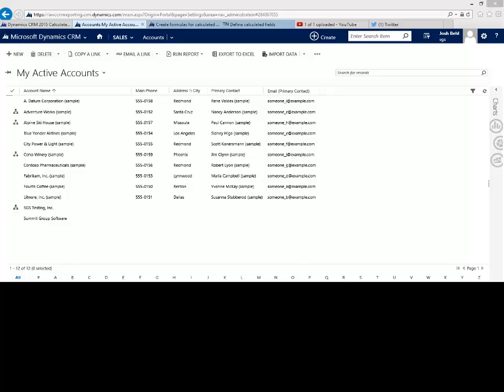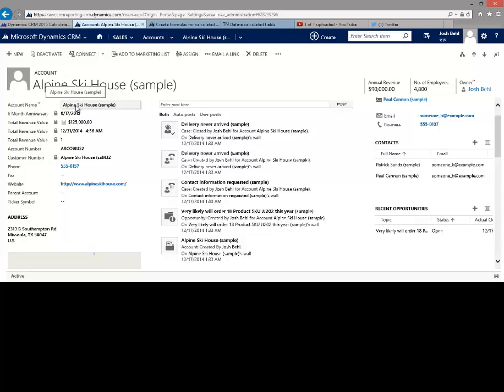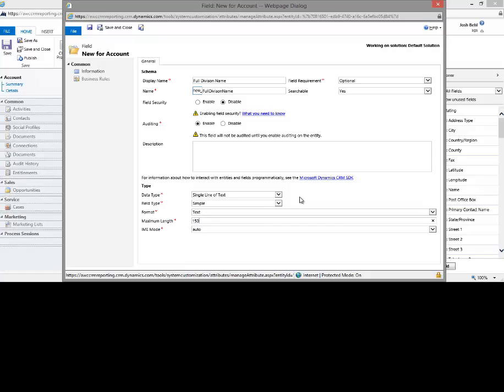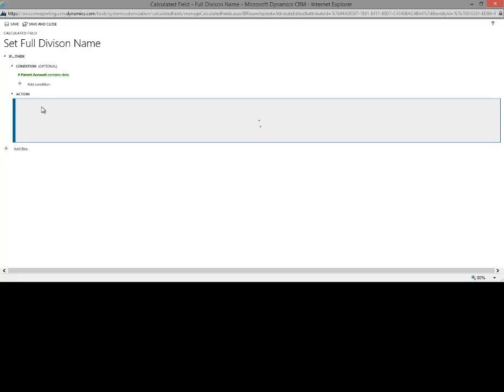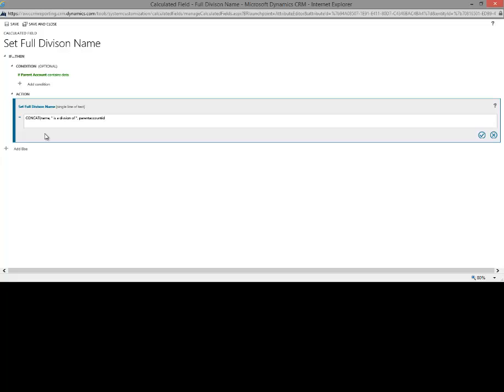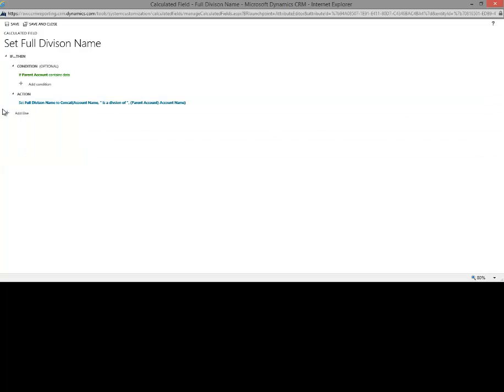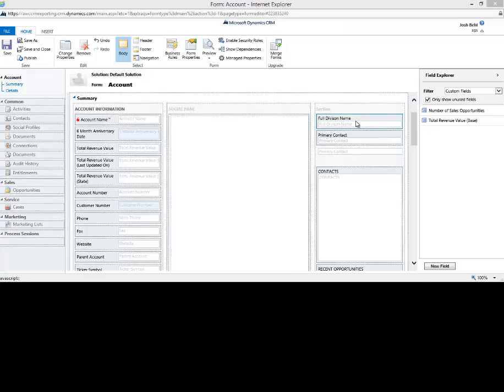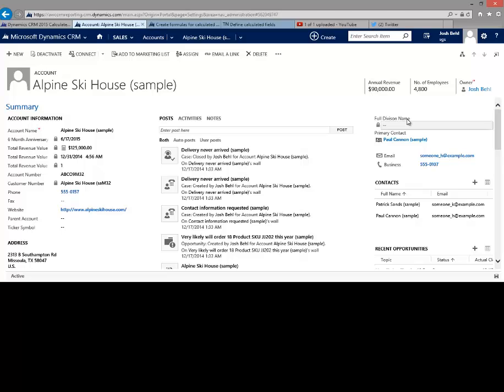Calcuated Field Tutorial String Functions II: Working with Lookups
As we discussed our previous videos about calculated fields, the process for adding a calculation to a custom attribute fairly simple. In this video, we’ll take deeper look at how we can work with the lookup fields when creating calculated fields.